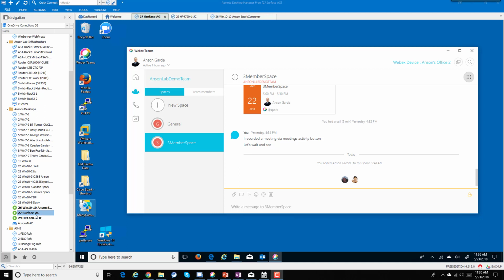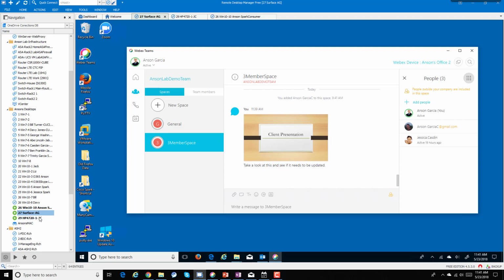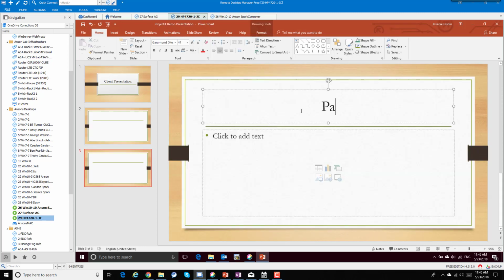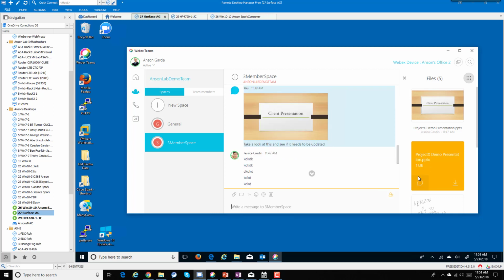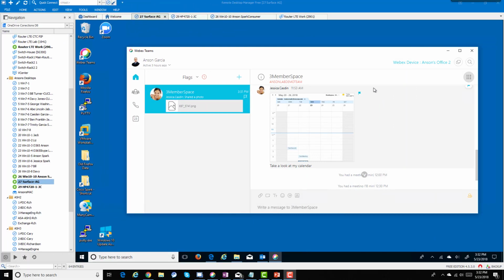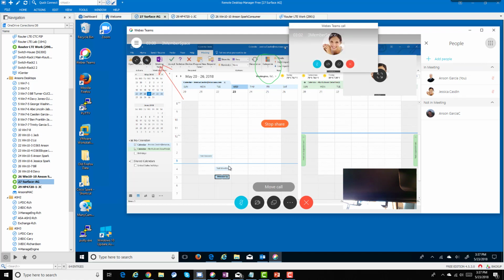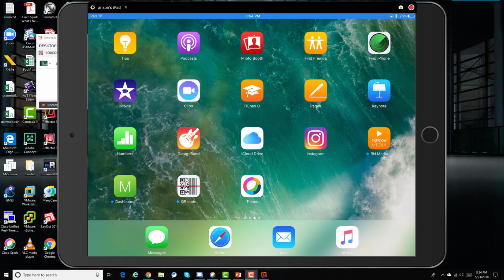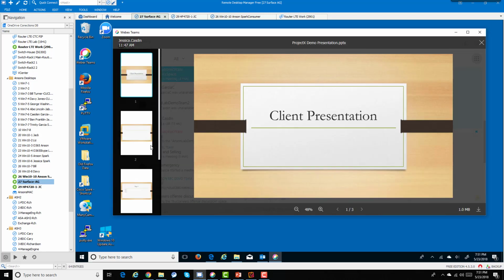Cisco Webex Teams L100 Part 6 Share Stuff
Cisco Webex Teams - exlaning and demos of sharing of files, whitboards, and annotated screen shots